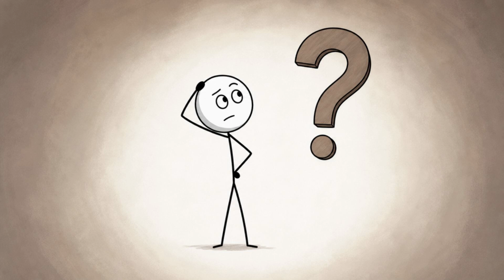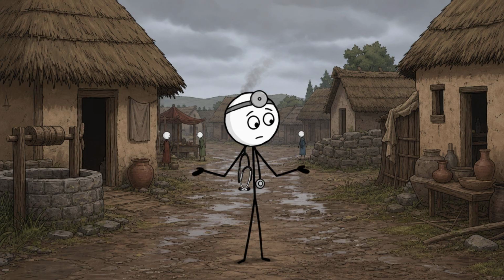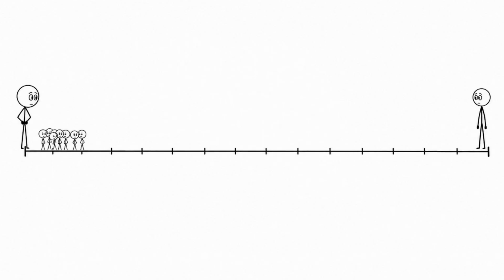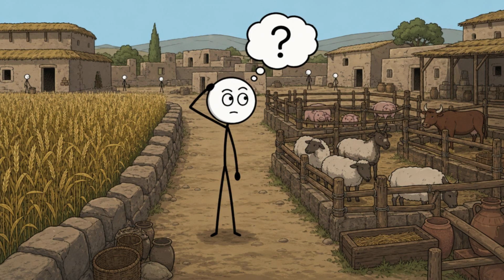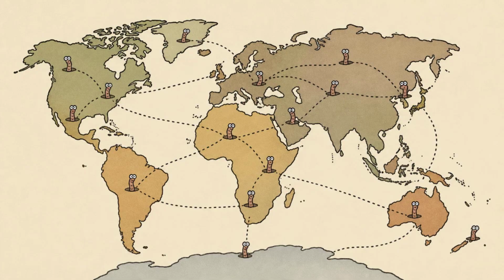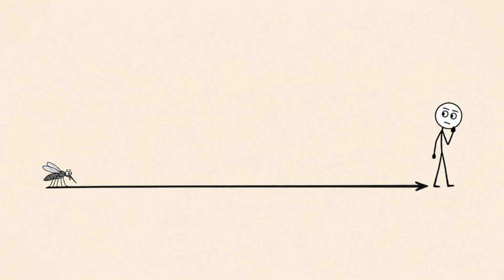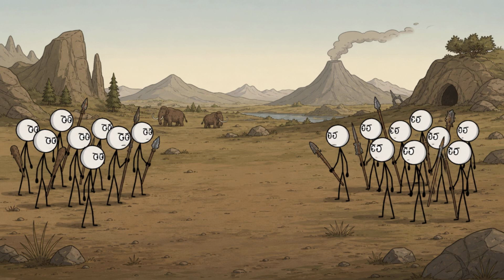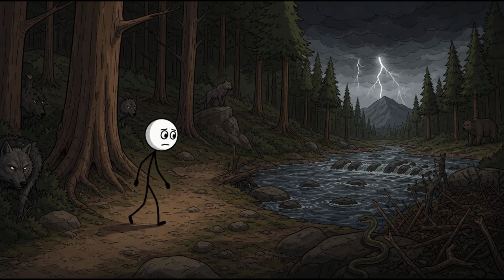Why Did Ancient Humans Die Young?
Why did ancient humans seem to die so young? Was it because people in the Stone Age rarely lived past 30—or is that a common misunderstanding?

In this video, we explore what life expectancy really meant in prehistoric times, the impact of infant mortality, the dangers of disease, injury, starvation, and childbirth, and why many ancient humans who survived childhood could actually live into their 60s or beyond. We'll also compare the lives of hunter-gatherers, early farmers, and later civilizations to uncover what science and archaeology reveal about human lifespan throughout history.

If you're interested in human evolution, archaeology, anthropology, and ancient history, this video breaks down the facts behind one of history's biggest misconceptions.

Topics covered:

Why average life expectancy was so low
Infant mortality in ancient societies
Disease, injuries, and survival
Hunter-gatherers vs. early farmers
How long ancient humans could really live
Myths about prehistoric lifespans